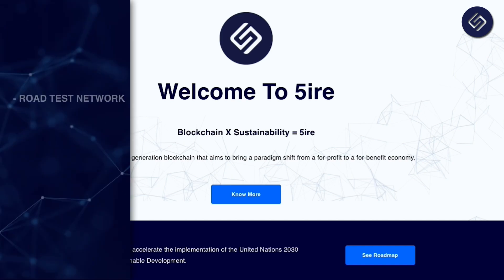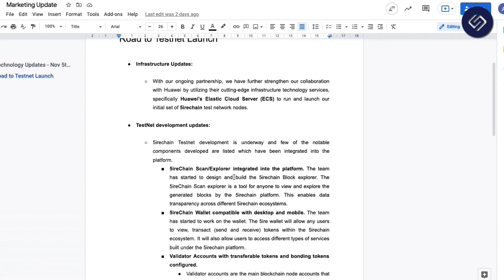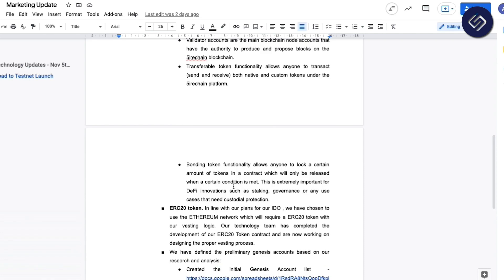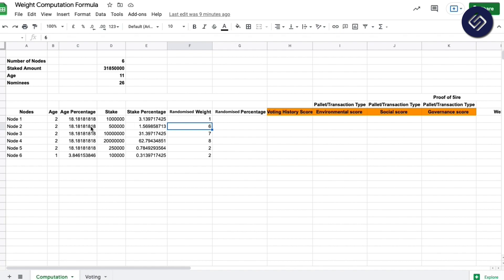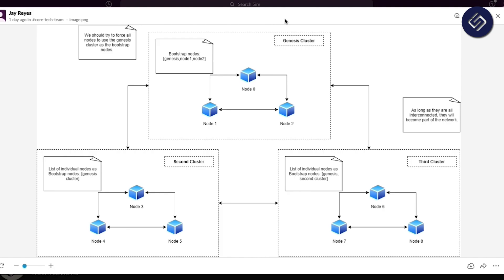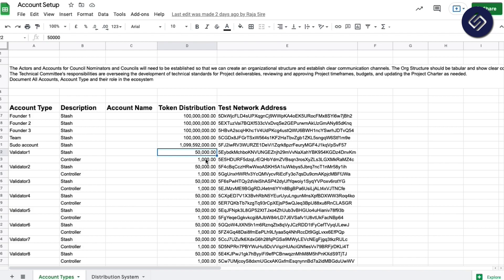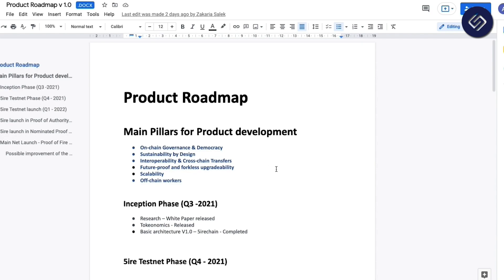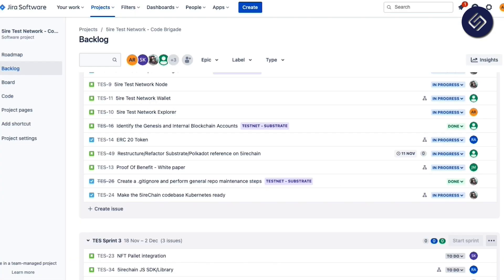5ire Ecosystem - Weekly Technology Updates (October 2021)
The community asked for it, so here we are, and we decided to do this more often, so get ready to hear from our tech team on a regular basis.